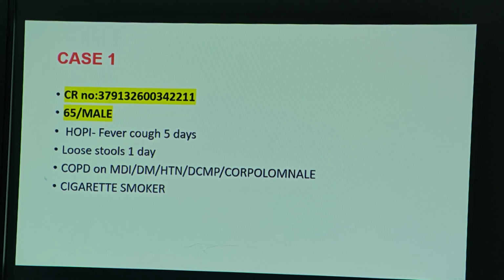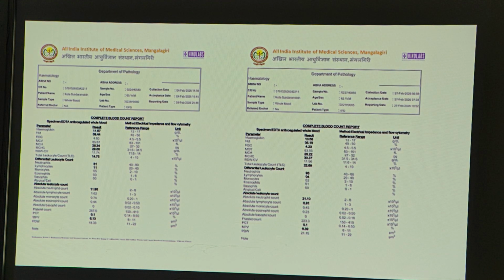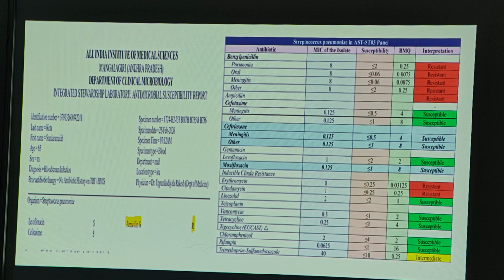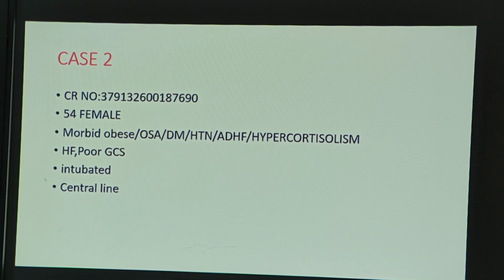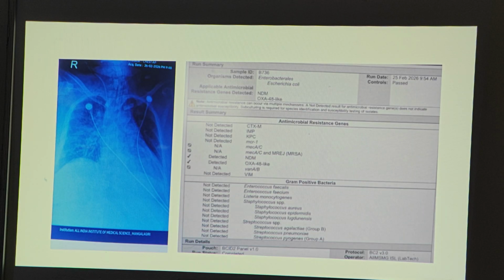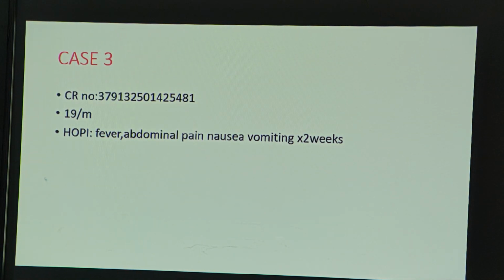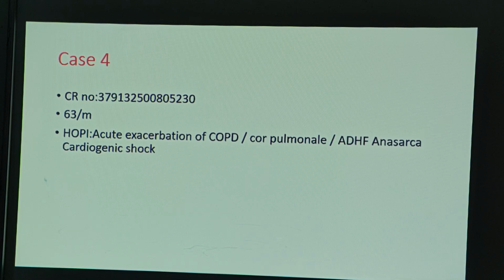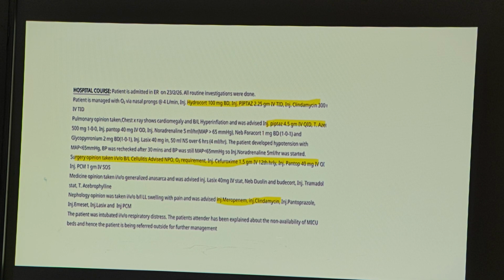Blood Culture Meet AIIMS Mangalagiri 28th February 2026 Dr Chithra C Nath